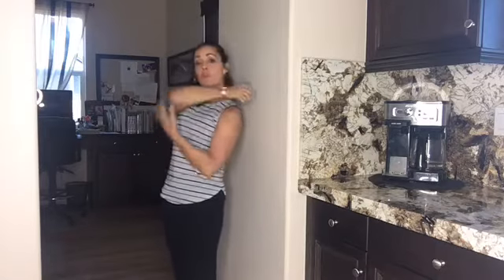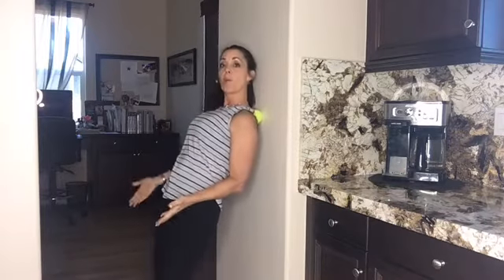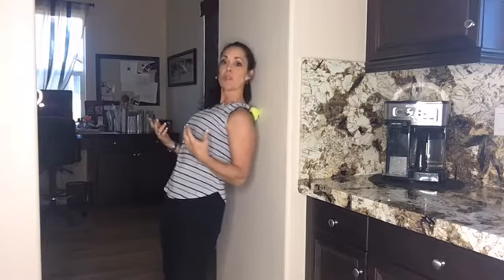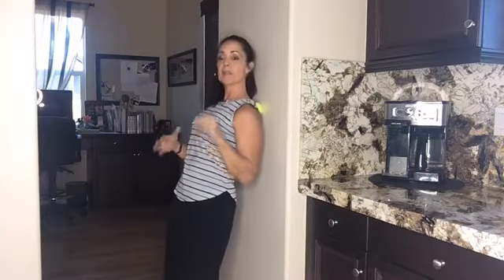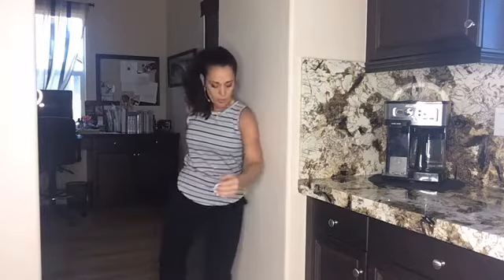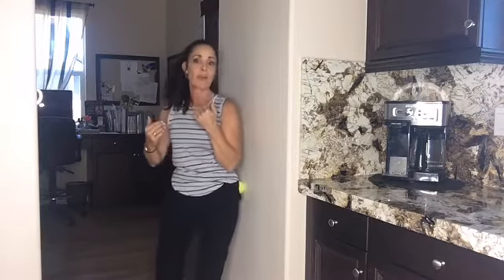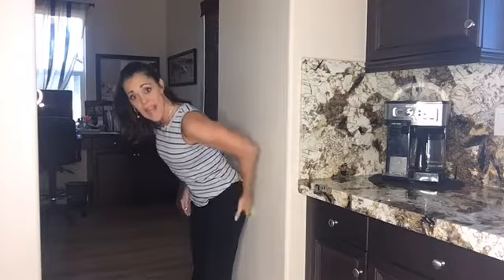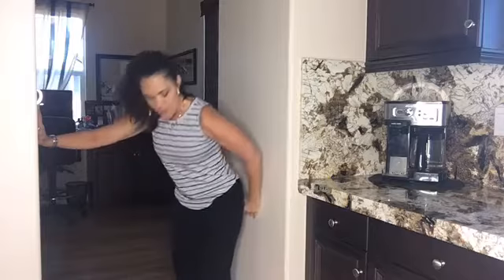Balls on the wall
For those of you who can't or don't want to get down on the ground to do some myofascial release, here is a great option for you. Grab a tennis ball and get up against the wall for this quick myo segment. You will be amazed how quickly you can get those tight areas released with just a small amount of time. Once you get good at positioning the ball you really can work most of the body.